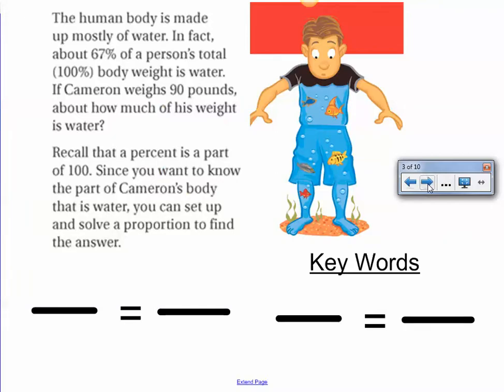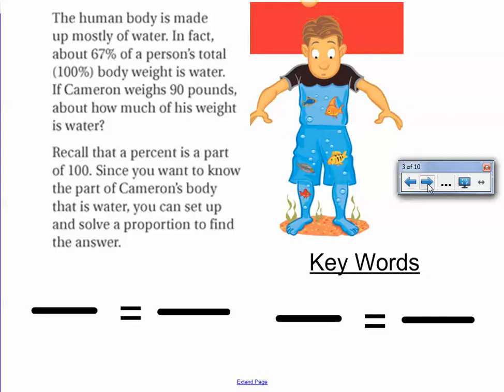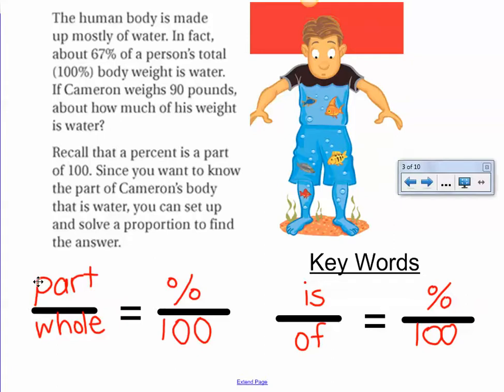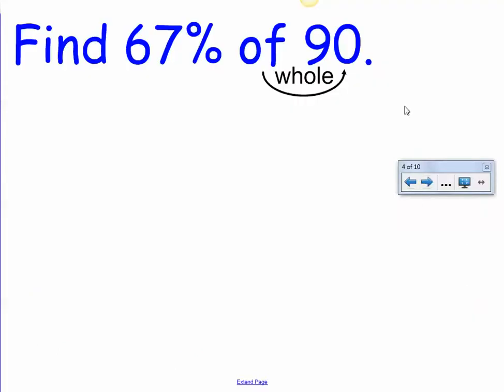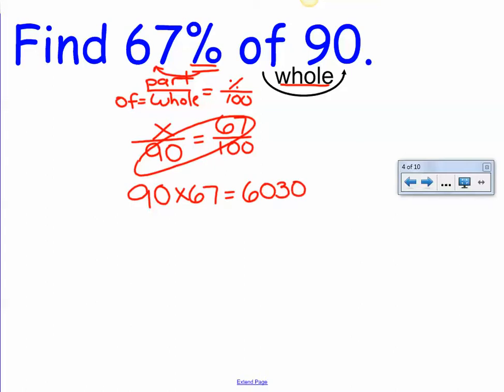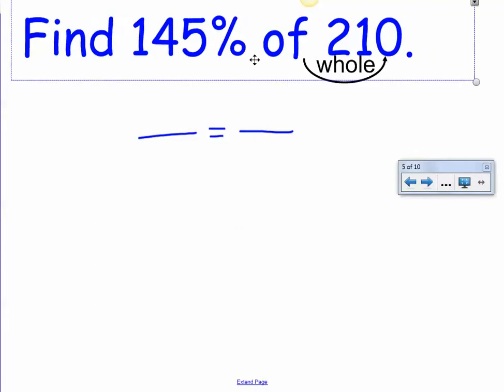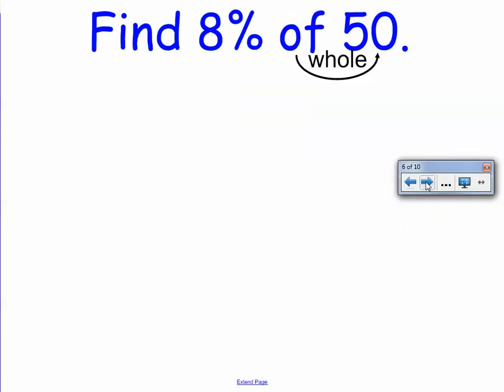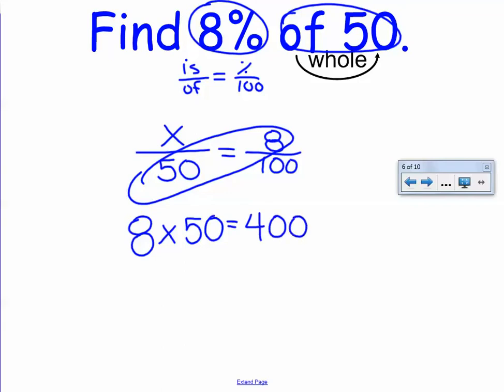7-7 Percent of a Number